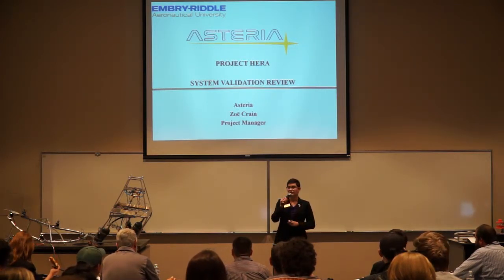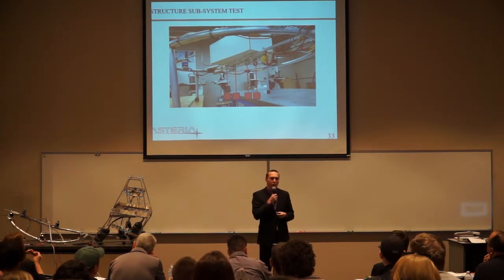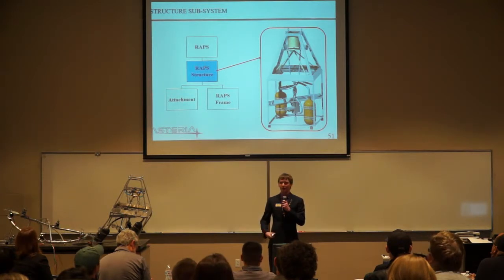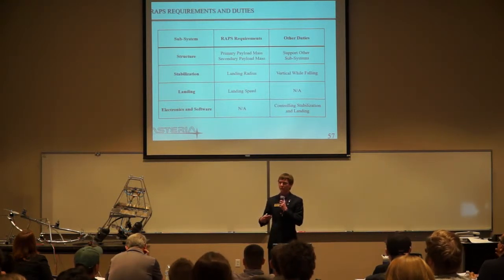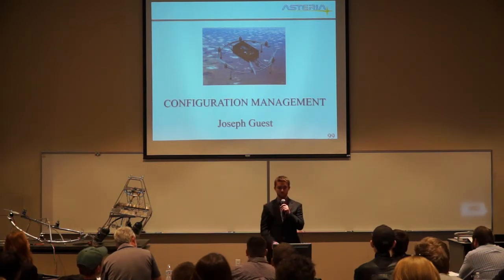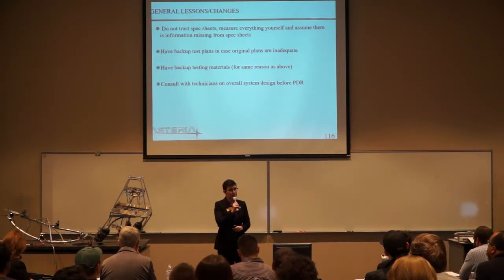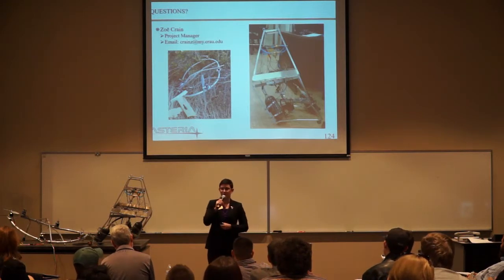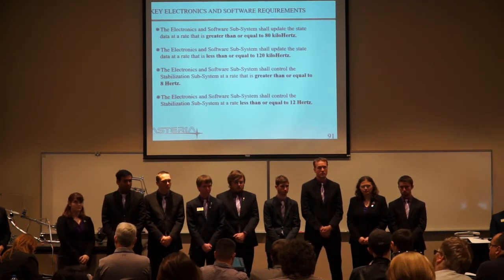Asteria: Reliable Aerial Preservation System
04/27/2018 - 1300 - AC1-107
AE 445
Dr. Benavides / Dr. Haslam